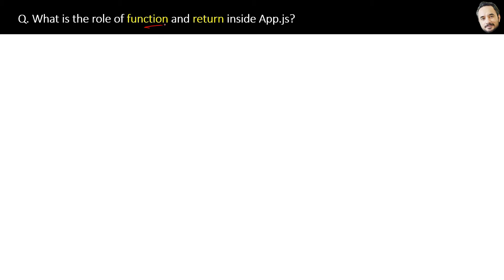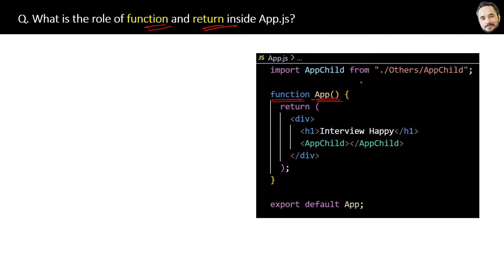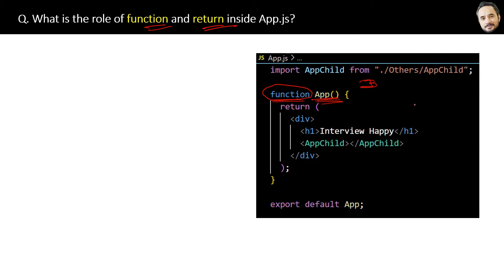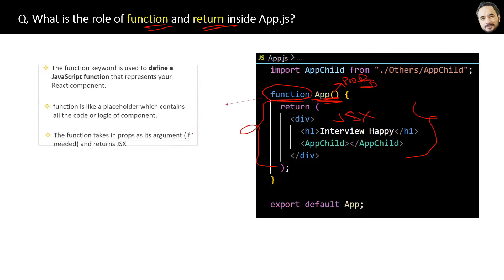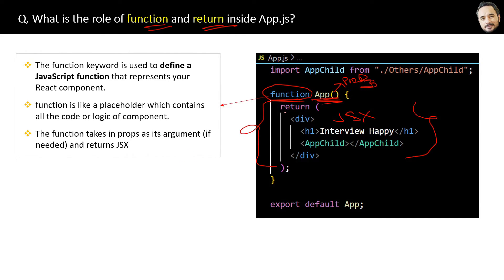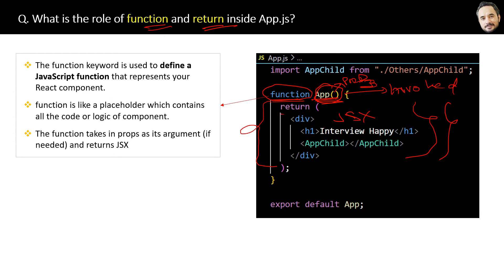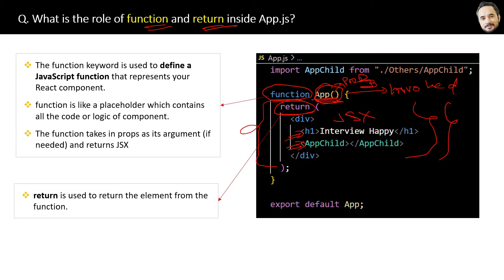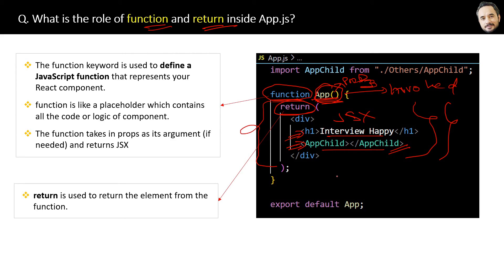React Interview Series Q. What is the role of function and return inside App.js?